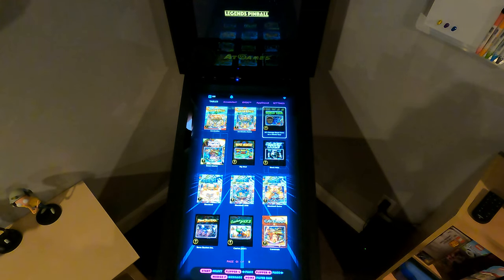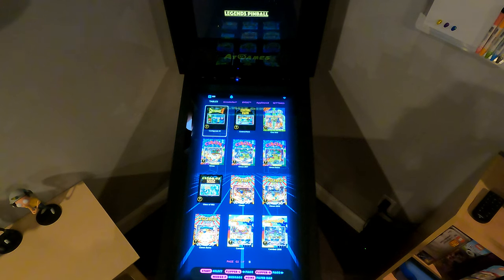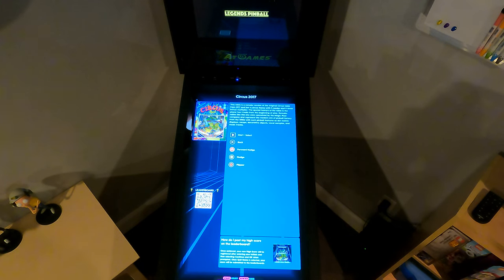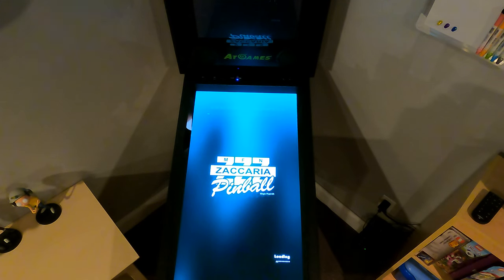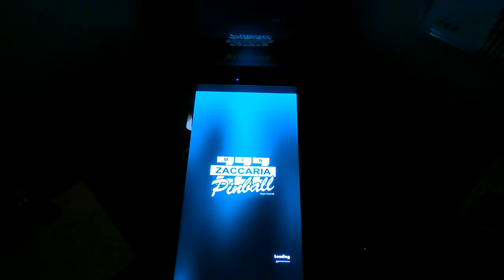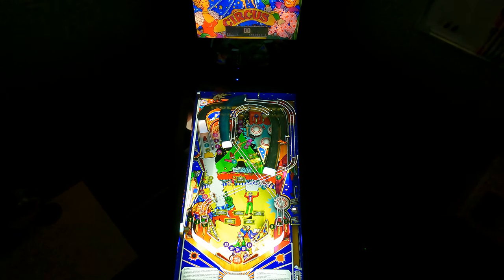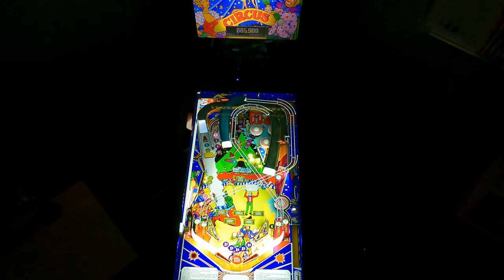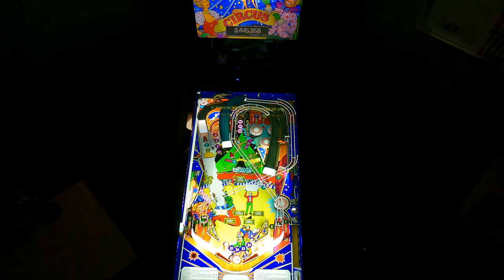Circus 2017 (Zaccaria) on the AtGames Legends Pinball (017) - Gameplay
This is the seventeenth (017) in a series of quick gameplay videos of every licensed virtual pinball table available to play on the AtGames Legends Pinball machine, one of the most value-packed home systems. I'll play these in menu order (for the most part).

This video covers the Magic Pixel release of Zaccaria's Circus 2017, a greatly enhanced remake table of the 1977 original and one of my favorite to date. One more clown-based video to follow as we close out the "Circus" pinball table series in episode 018.